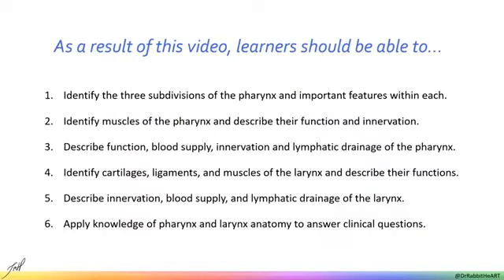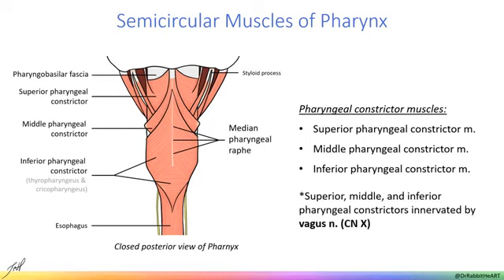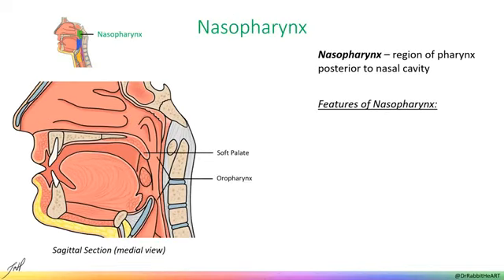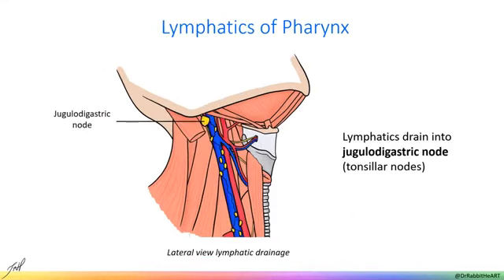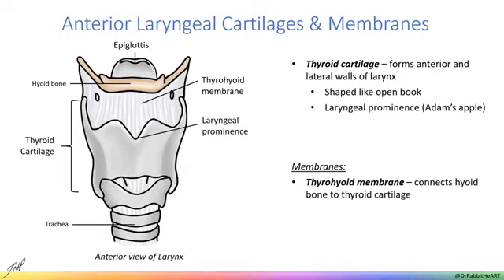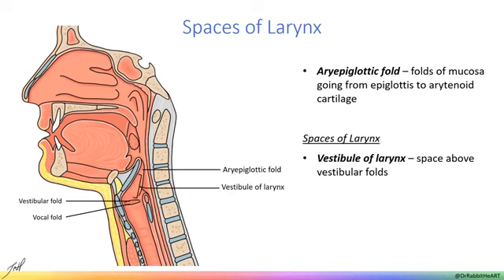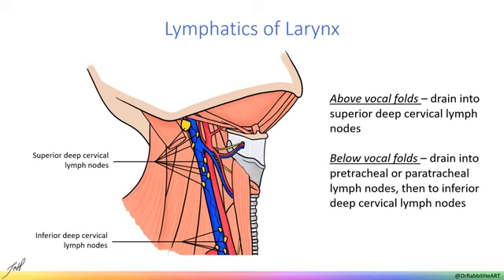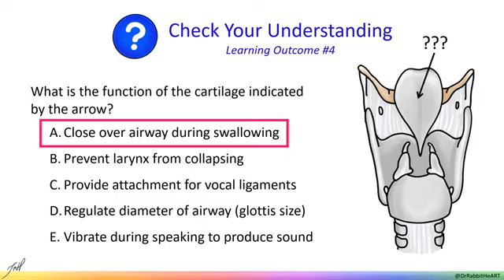Pharynx & Larynx Gross Anatomy